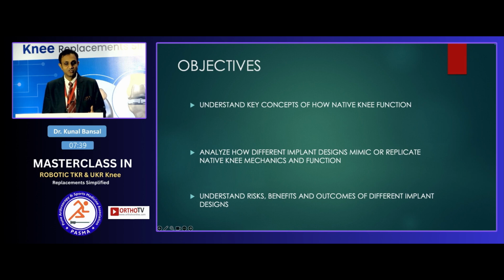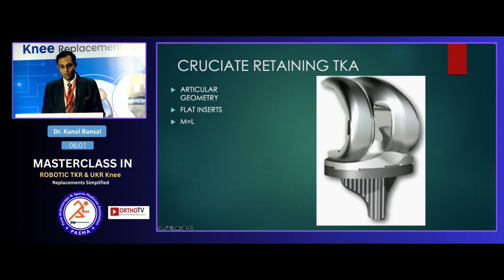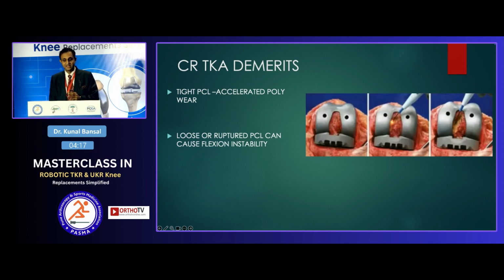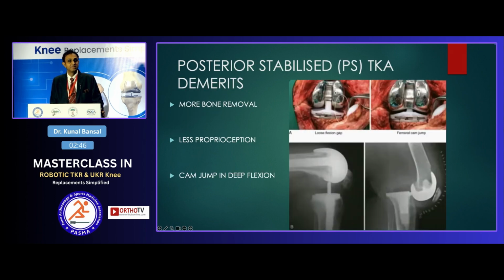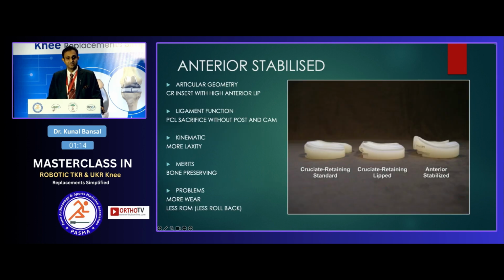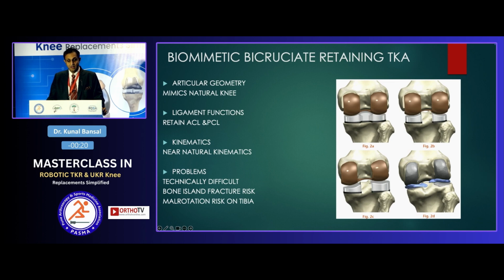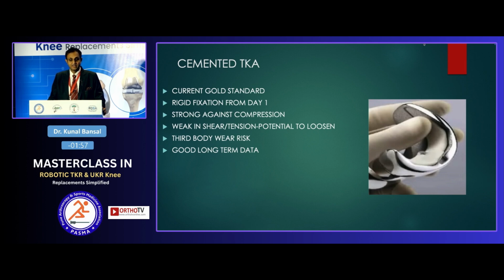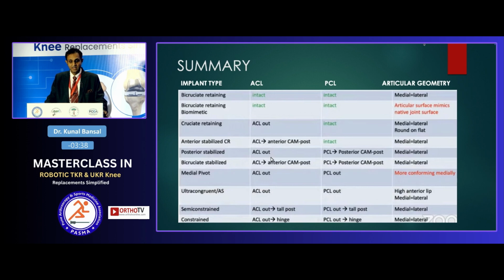MasterClass in TKR & UKR 2025 - Design Philosophies of Femoral Implants - Dr Kunal Bansal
This talk is part of Master Class in  Robotic TKR & UKR 2025 on Robotic Knee Replacements Simplified  on Sunday , 22 June 2025.

👨‍⚕️ Course Directors & Organizers:
Dr. Anand Jadhav – Chairman
Dr. Manoj Todkar – Co-Chairman
Dr. Ashish Arbat – Co-Chairman
Dr. Sujit Kadrekar – Co-Chairman
Dr. Amit Kale – Co-Chairman